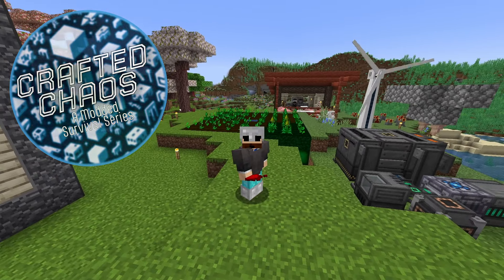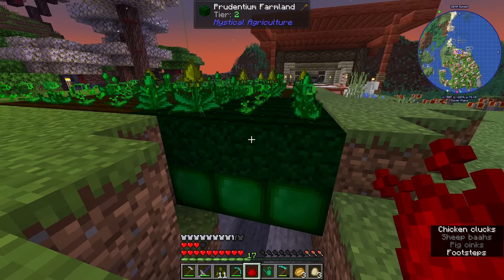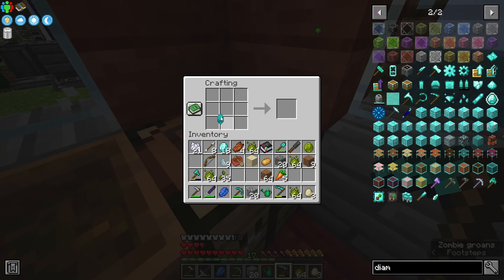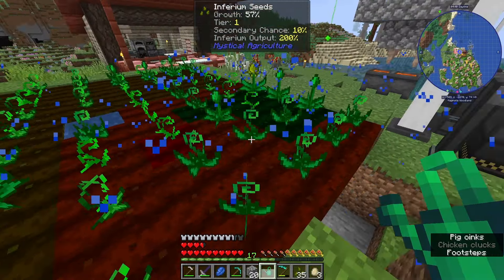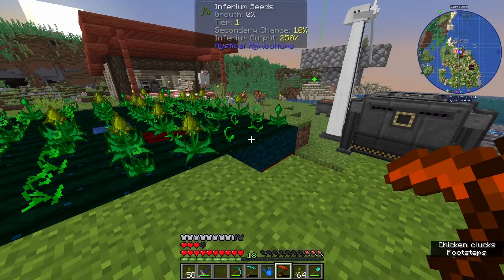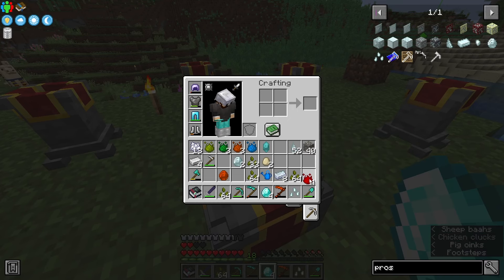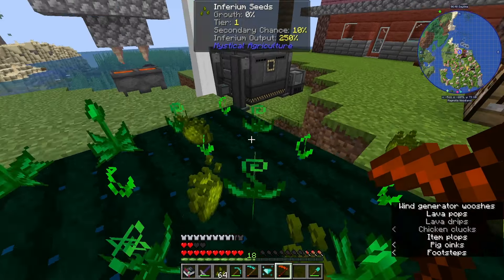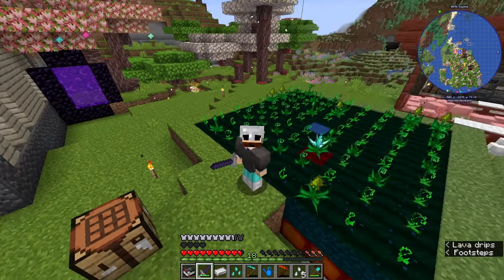"Growing DIAMONDS!" Crafted Chaos! [Ep13]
Let's finish up our Mystical Agriculture adventures and grow some precious resources!